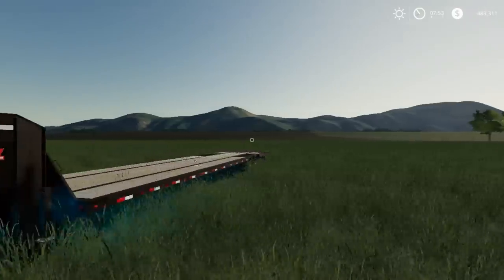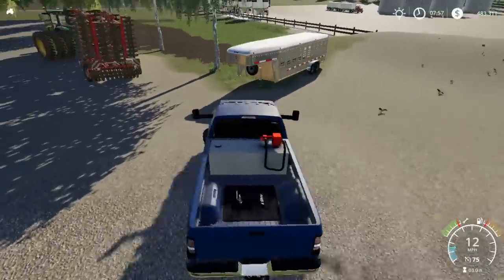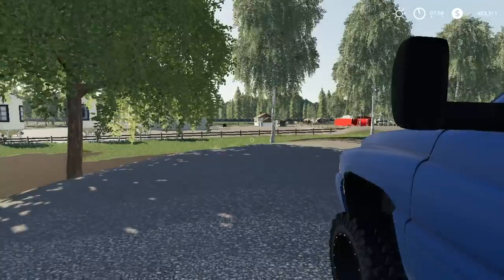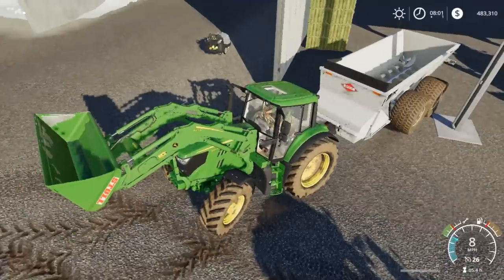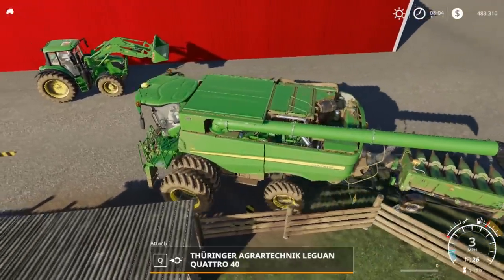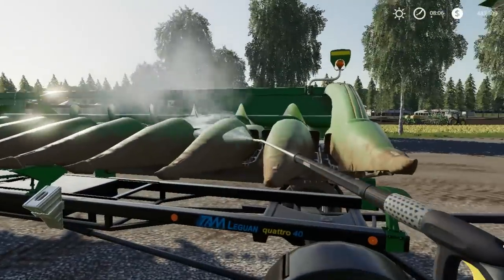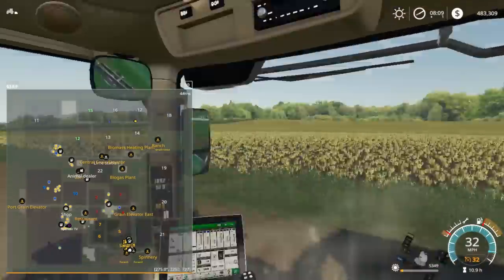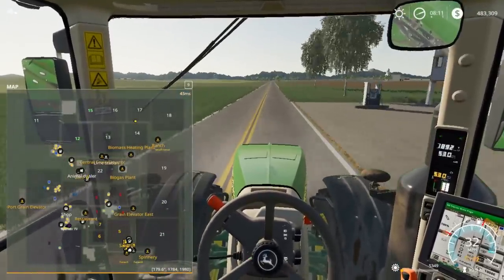FS-19 THIS FARM YARD NEED'S TO BE CLEANED UP ON TOURNAMENT HONEY DEW FARMS EP#5